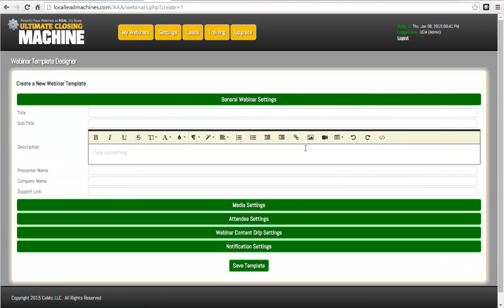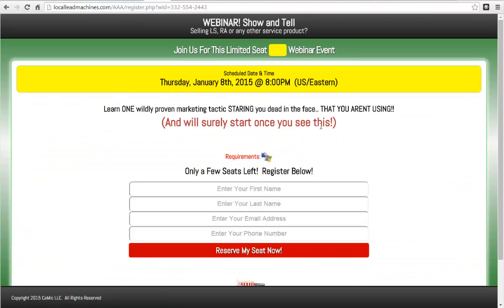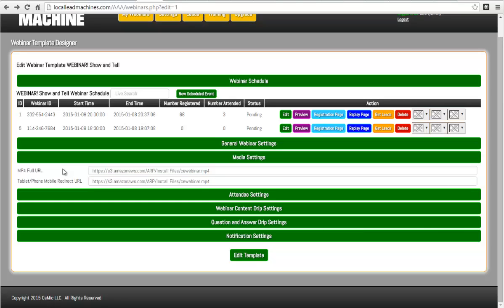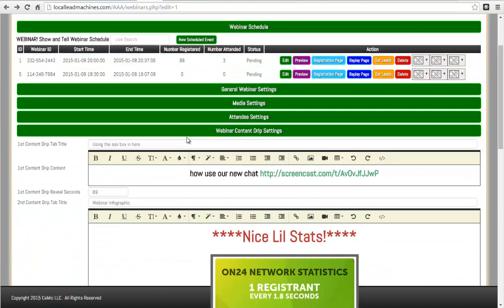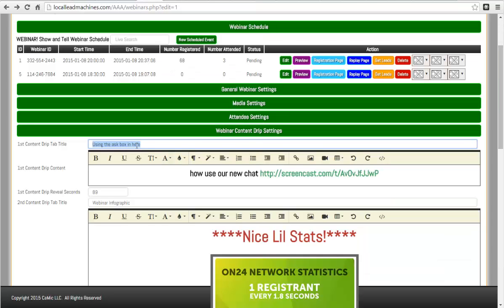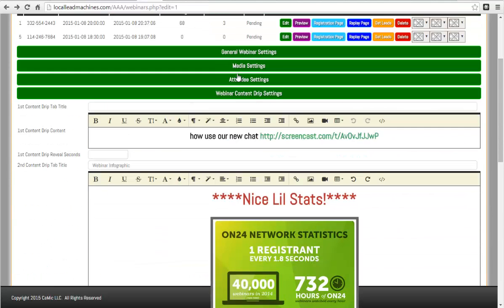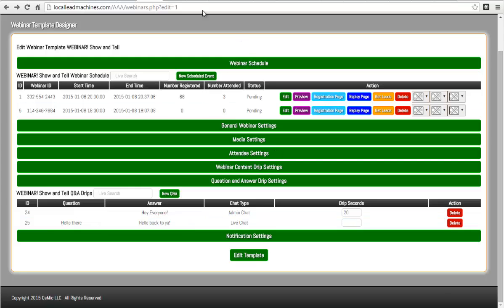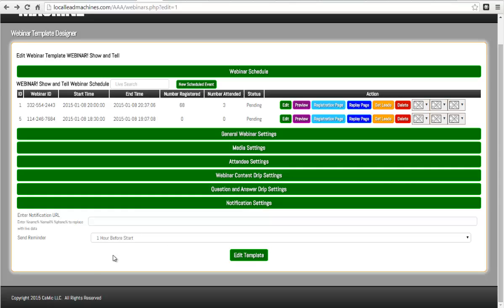Ultimate Closing Machine Creating and Editing Webinars